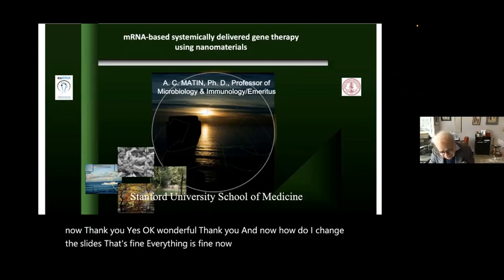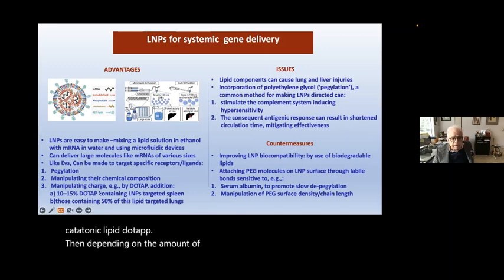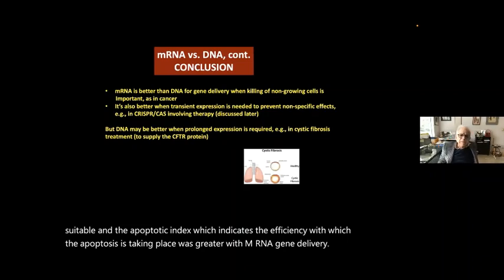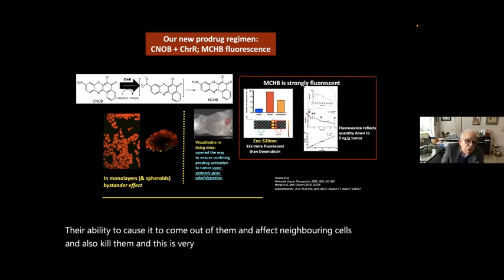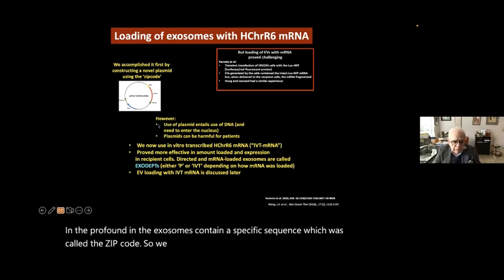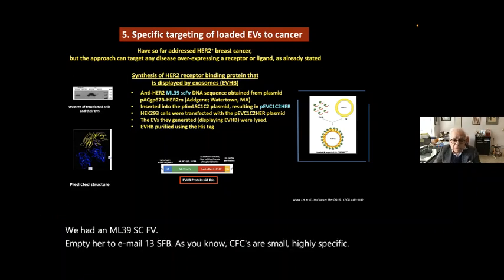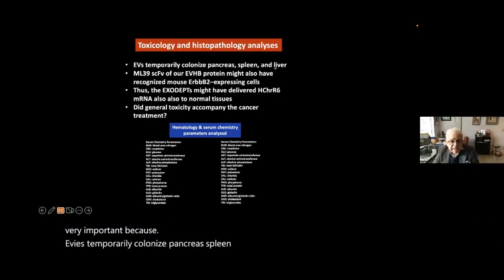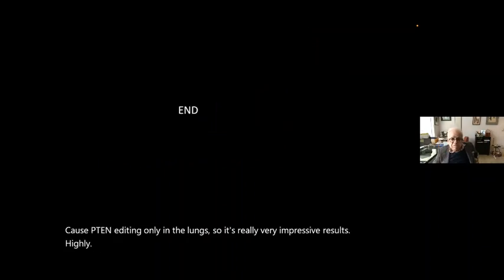mRNA-based systemically delivered directed gene therapy using nanomaterials | A C Matin | USA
Lecture by A.C. Matin, Stanford University School of Medicine, United States on "mRNA-based systemically delivered directed gene therapy using nanomaterials".